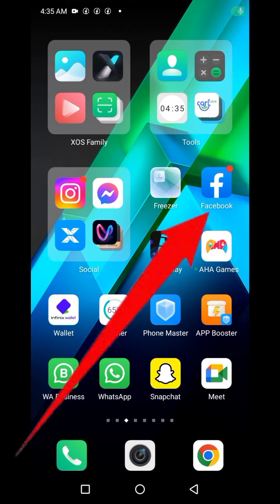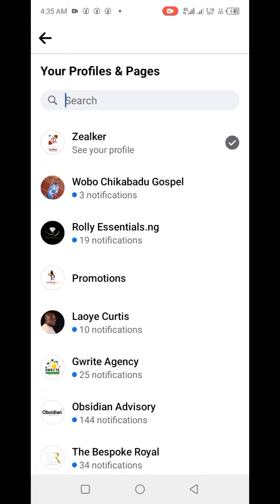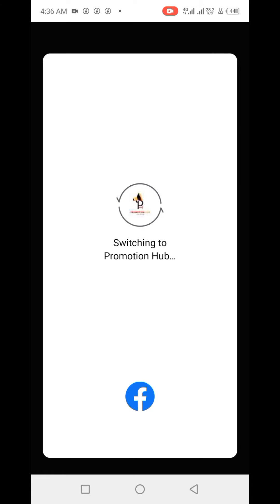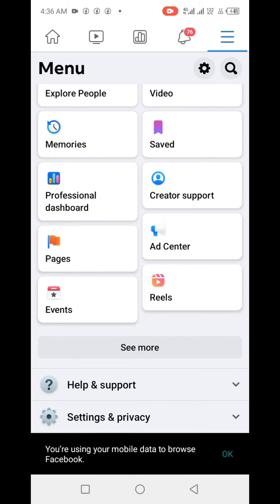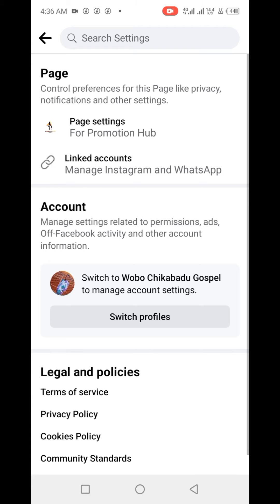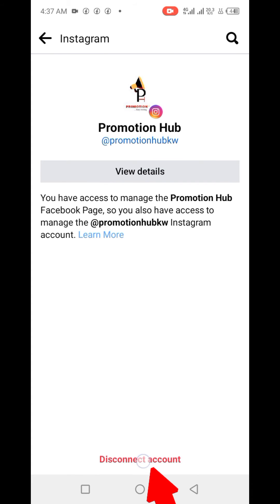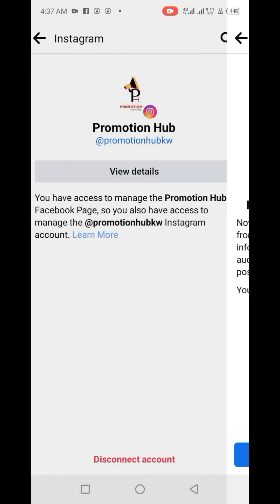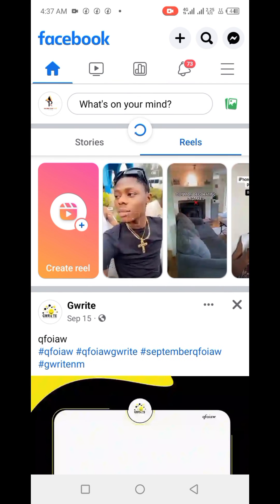How to disconnect Instagram from Facebook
Tired of the two platforms being linked together?

In this tutorial, we'll show you how to easily disconnect your Instagram professional account from any Facebook Page it's connected to.

 It's a simple process that gives you more control over your social media presence. Say goodbye to the unwanted interconnection, and follow our step-by-step guide.

In this video, you will learn:

🔗 How to unlink Instagram from Facebook

Ready to regain control? Watch now!